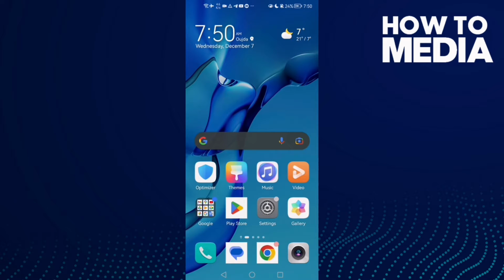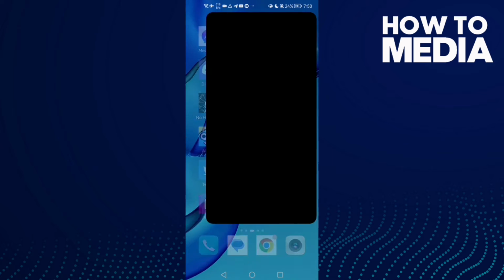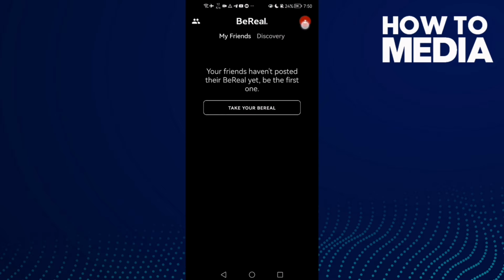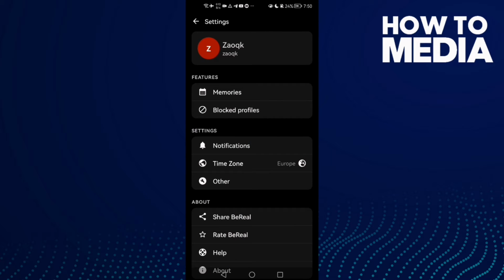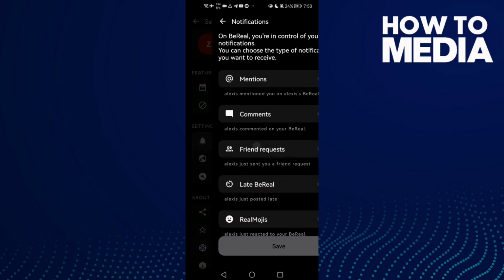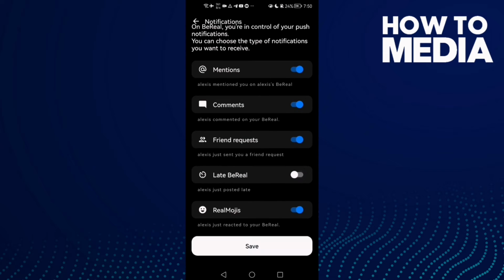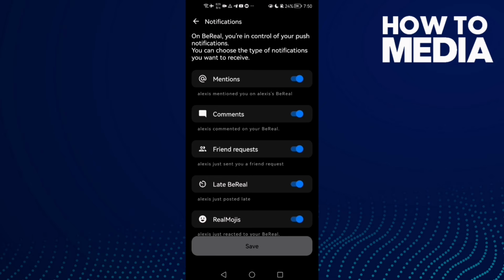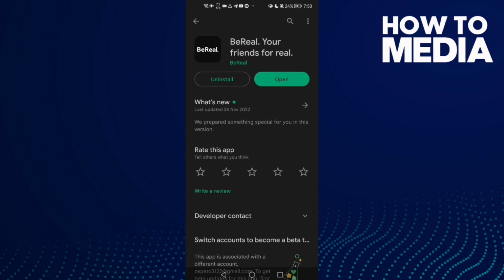How to Find Late BeReal Notifications Settings on Android and iphone IOS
in this video we discuss :